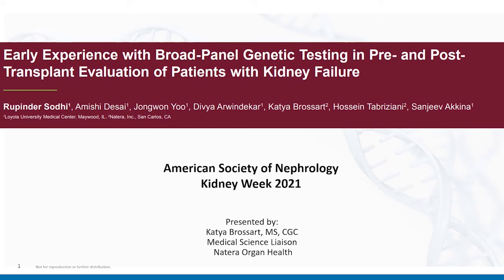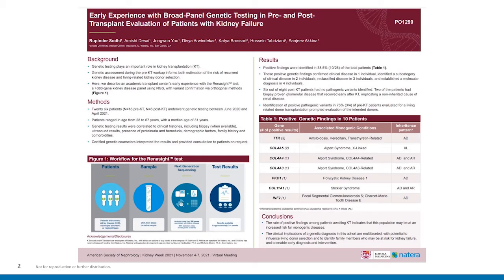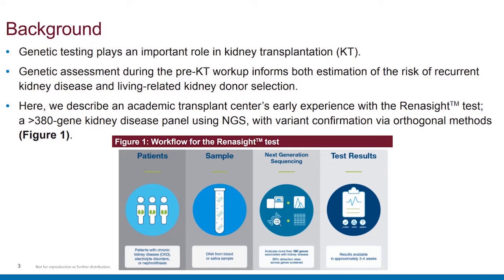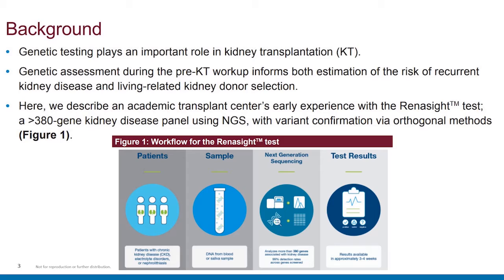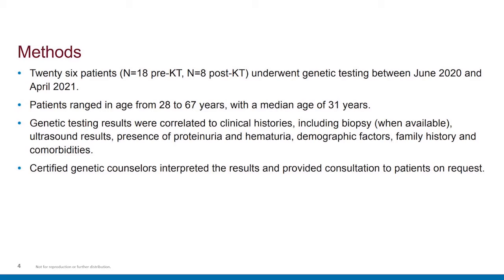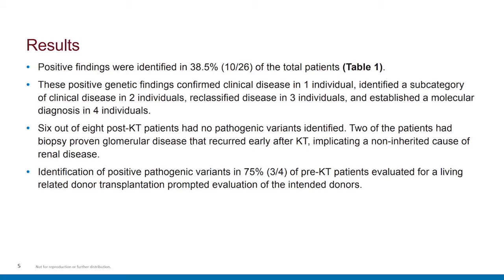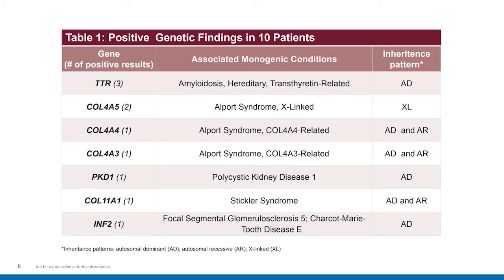Broad-Panel Genetic Testing in Pre- and Post-Transplant Patients with Kidney Failure | ASN Abstract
In recent years, genetic testing has been shown to play an important role in kidney transplantation. Certified genetic counselor Katya Brossart discusses an abstract that was recently presented at the American Society of Nephrology conference in 2021, by Dr. Rupinder Sodhi.

In this segment, you will hear about the early experience of a single center in their use of a broad-panel for genetic testing in patients both pre- and post- kidney transplantation. Katya walks us through the most common positive findings, and discusses the utility of this testing.